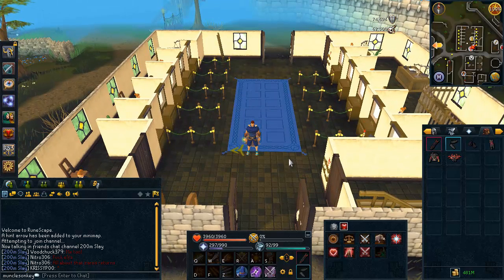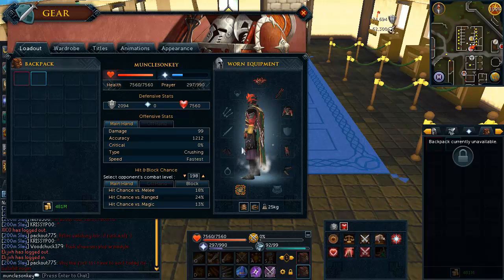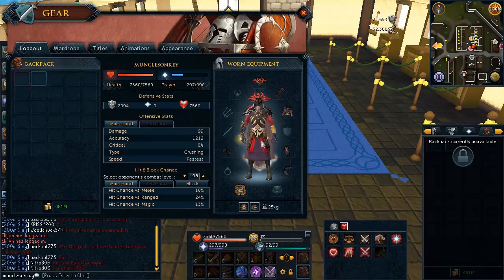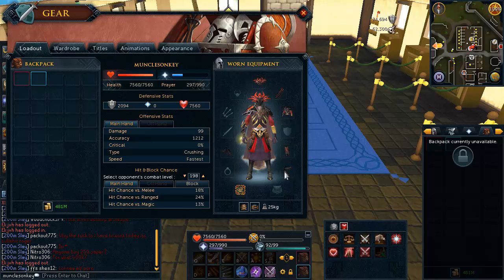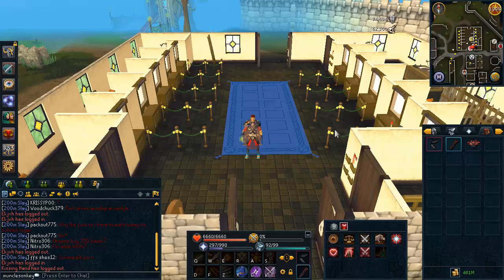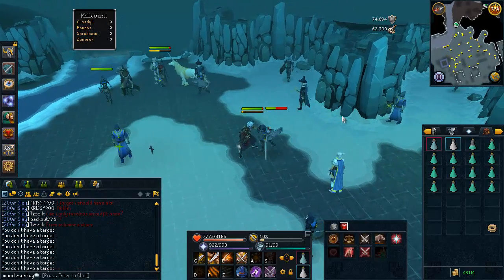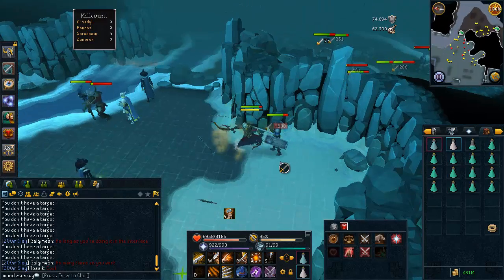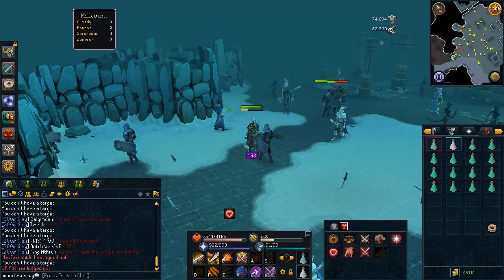Warpriest Armor Guide - Why it's so good [Runescape 2014]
Hopefully this helps all of you asking me where to get warpriest armor and why!